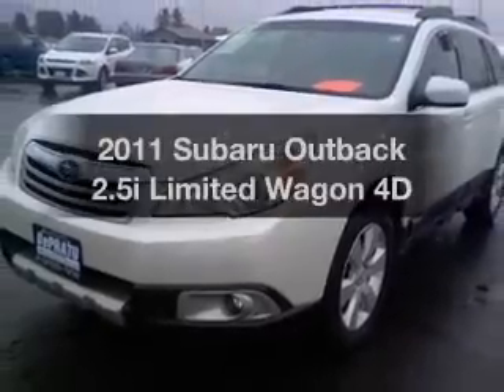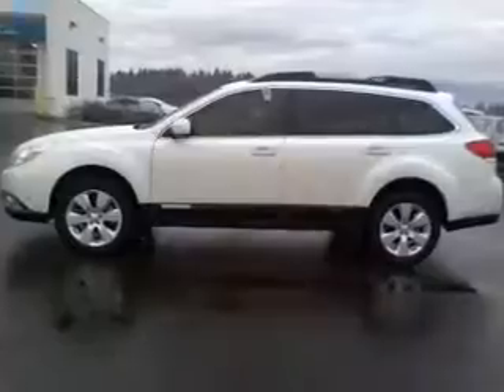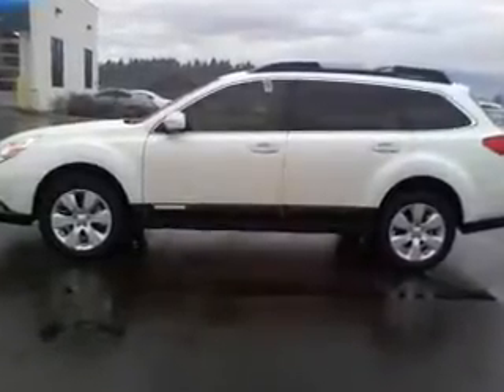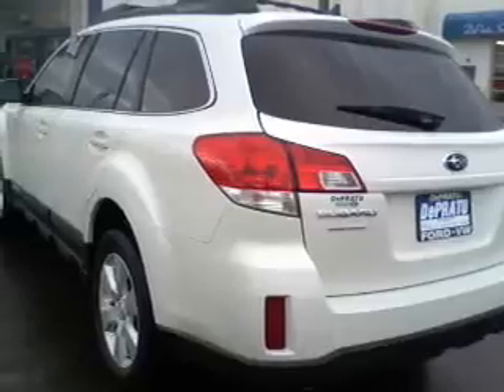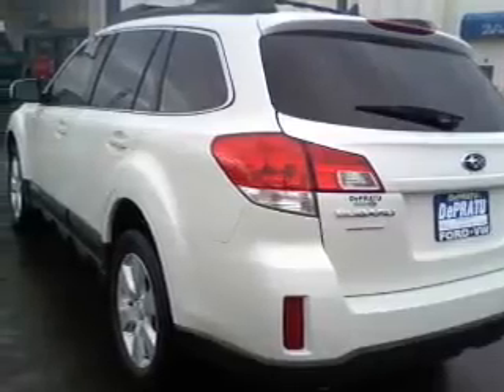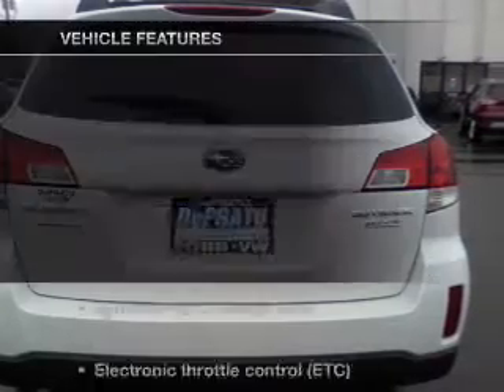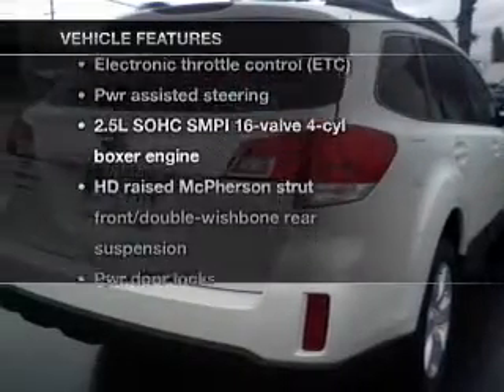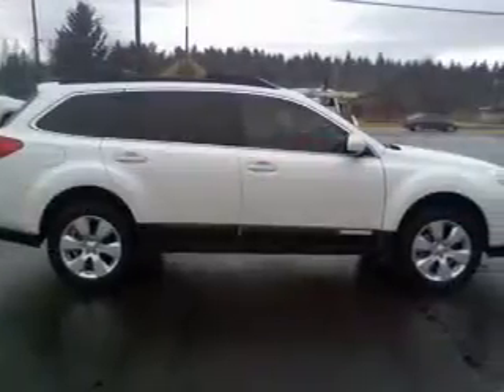2011 Subaru Outback - Whitefish MT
Year: 2011
Make: Subaru
Model: Outback
Trim: 2.5i Limited Wagon 4D
Engine: 4 cylinder PZEV 2.5 liter
Transmission:
Color: White
Mileage: 55734
Address:
6331 HWY 93 South